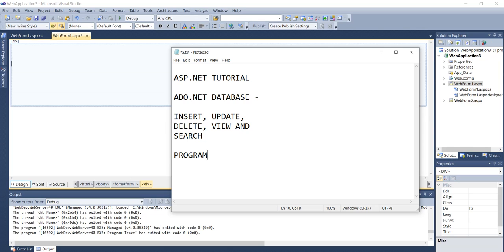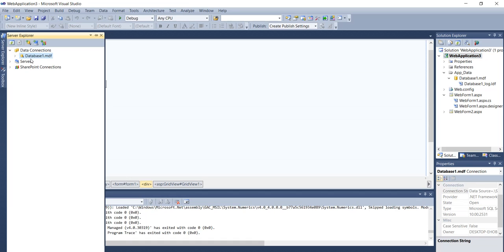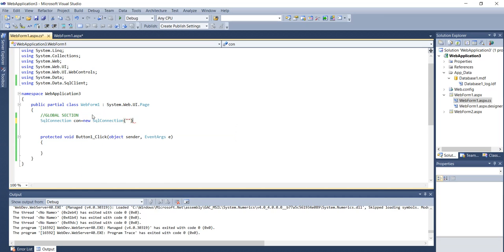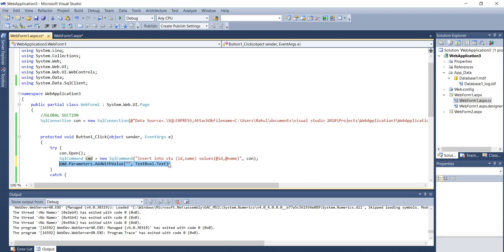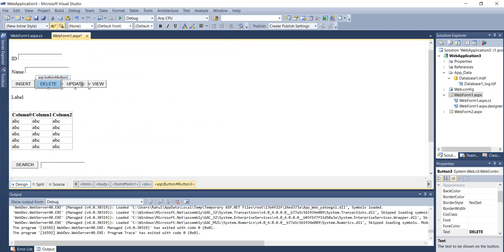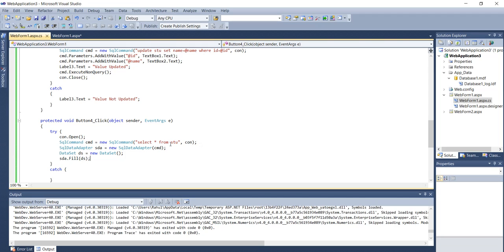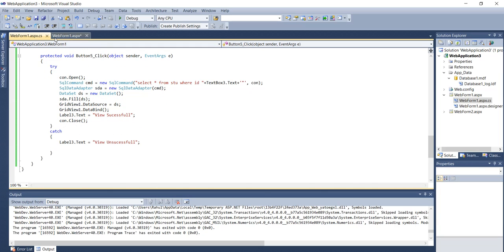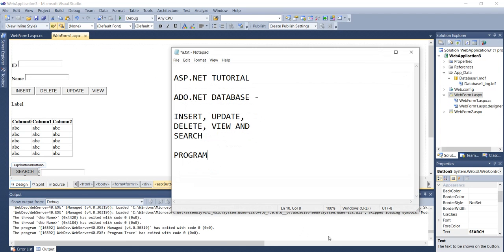ASP.NET TUTORIAL - 10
A video tutorial on ADO.NET - Insert, Update, Delete, Select and Search.